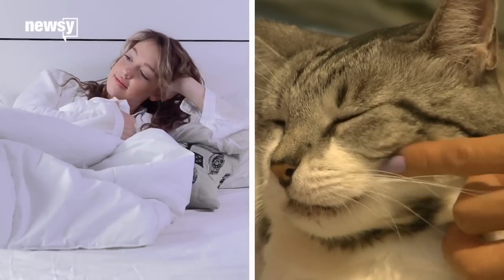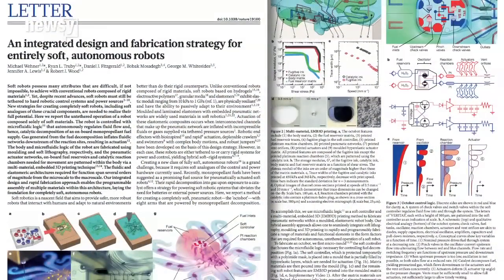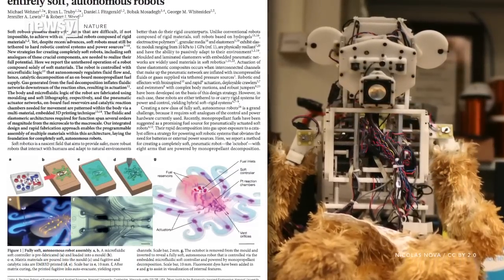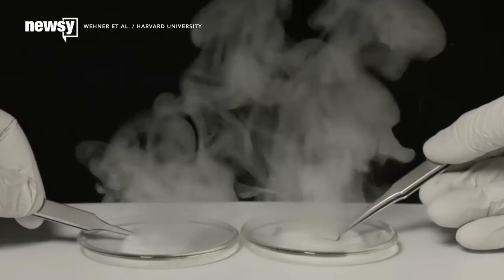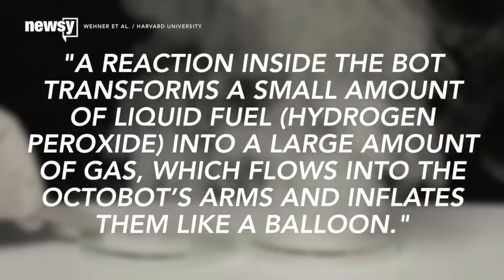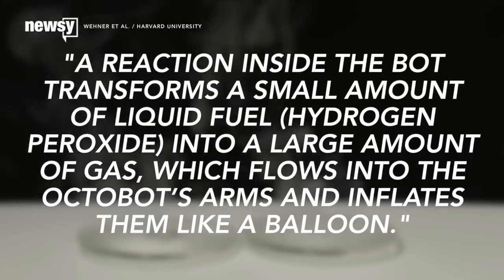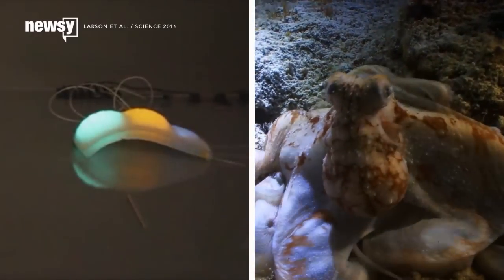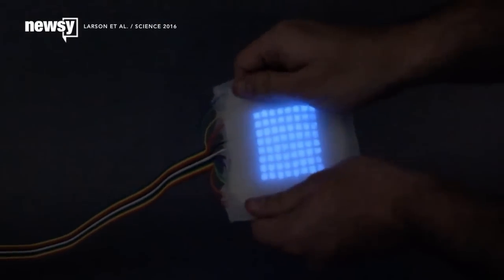Soft robots could lead to medical advances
A new octopus-inspired robot could lead to medical advances.